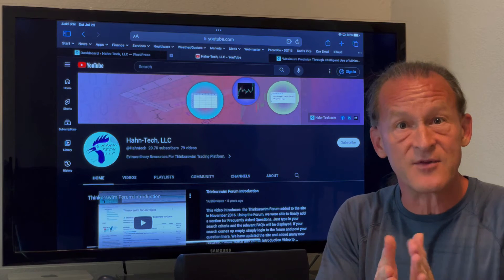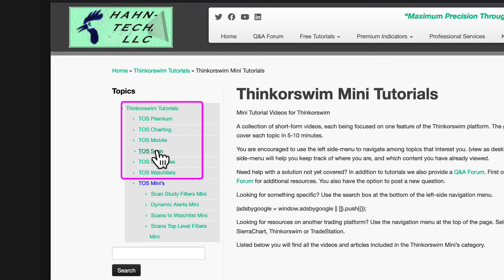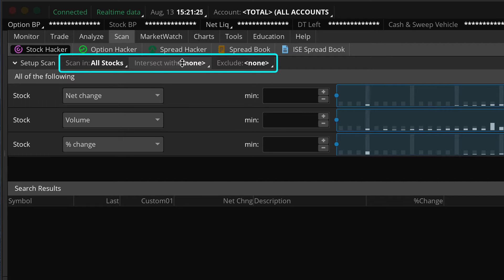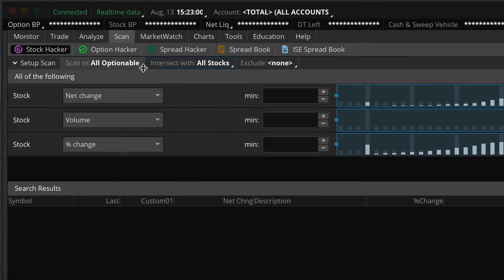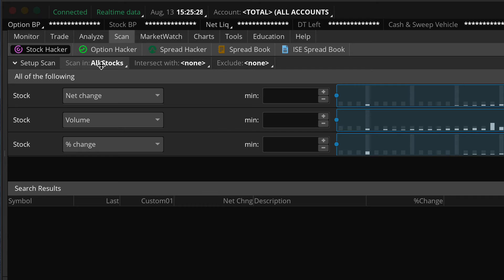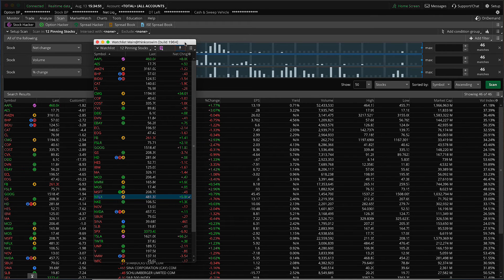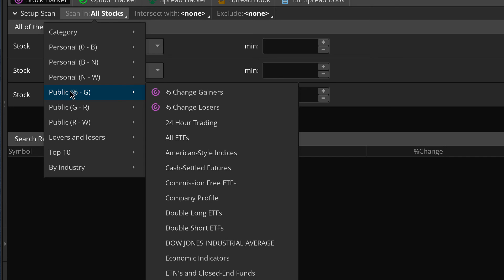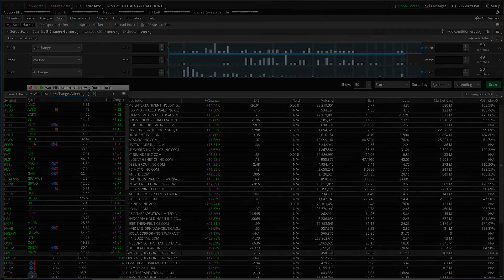Thinkorswim Scans Top Level Filters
Top level filters are essential elements of any scan, helping to reduce the run time of customs scans.

Thinkorswim Scans Top Level Filters is a mini video tutorial which will show you how to apply Top Level Filters to your custom scans on Thinkorswim. In just a few short minutes this video shows how to:

* How to select groups of stocks to include/exclude
* How the top level filters impact the run time of the scan
* How to use a personal watchlist as a top level filter
* How to use a saved scan as a top level filter (daisy-chain multiple scans)

Be sure to view additional videos in our TOS Mini's category to further enhance you skills: